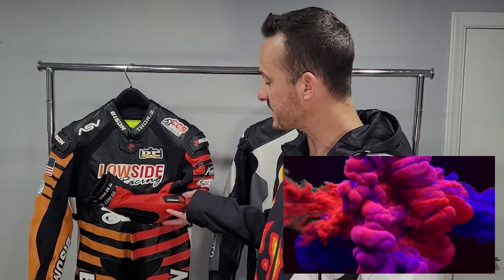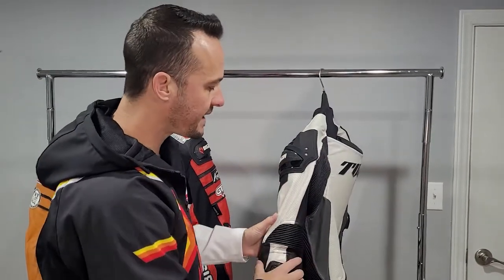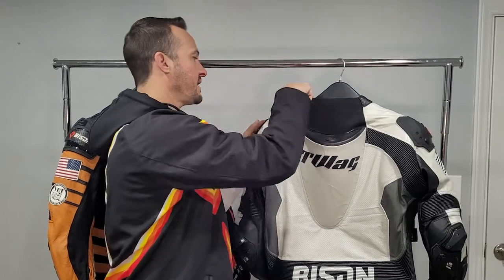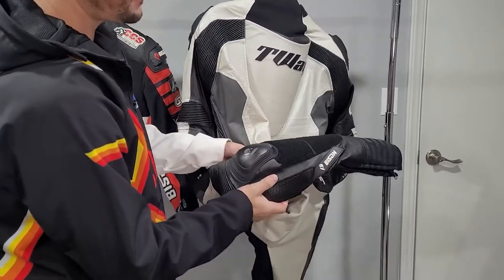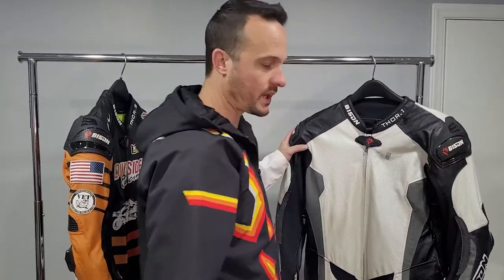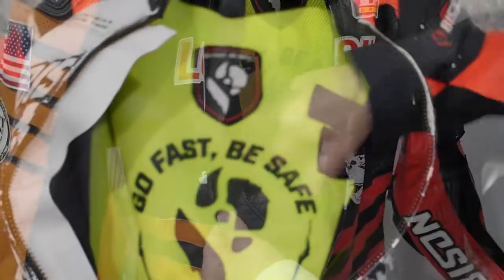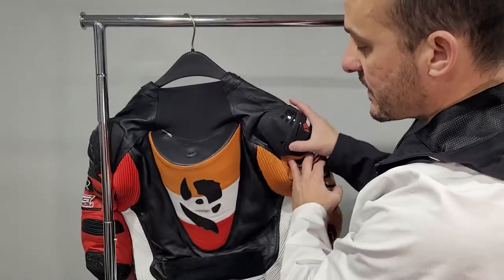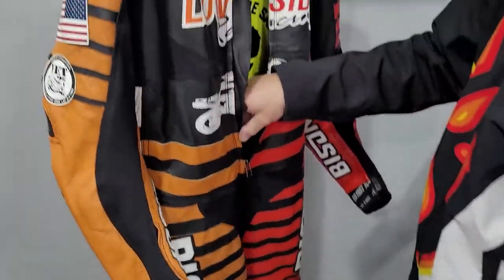Suit Comparison: Bison Thor.1 vs. Thor.2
Buying a motorcycle suit is a bit like buying a car: you're likely either really excited about it or generally annoyed and anxious. And like a vehicle purchase, if this is your first time buying a custom motorcycle suit those feelings are probably amplified. How do you know you're buying the right product? Is this a good price? Will pricier leathers keep me safer than the less expensive stuff? If you're reading this you may have already made the decision to purchase from Bison, which is a great thing! But like varying models and trims of an automotive brand, there are several different suit options in the Bison catalog. Today we are going to dive into the differences in our most popular models: the Thor.1 and Thor.2 AirHide suits! We hope this video helps you determine which is right for you.

Read our complete blog which talks about all our suit models and variants

Bison Track creates high-quality full-custom motorcycle leather suits, gloves, and accessories for racers and the track day community. The company was born in Oklahoma City, OK but we travel full-time to support our riders. Our roots will always be in America's Heartland. Bison Track is committed to providing the motorcycle racing and track day community with high quality leather race suits and track gear at reasonable prices.